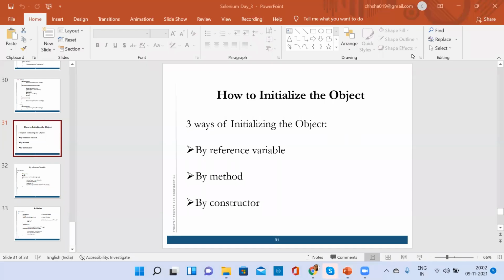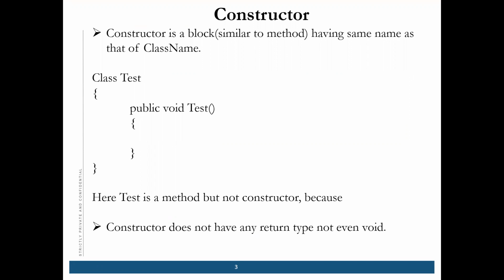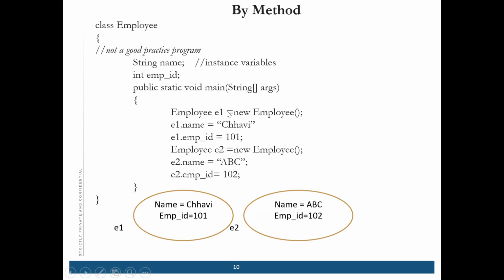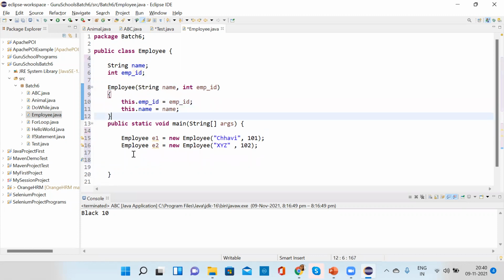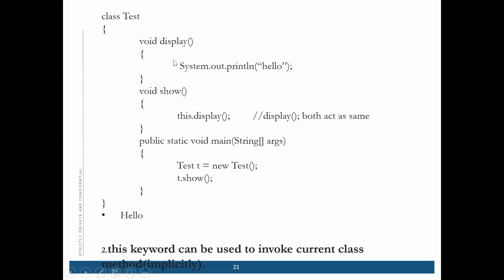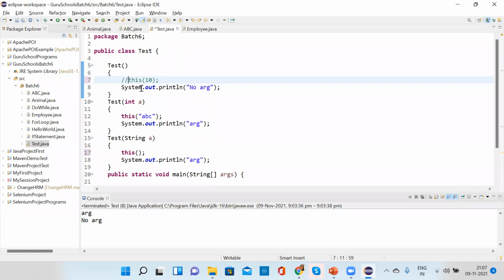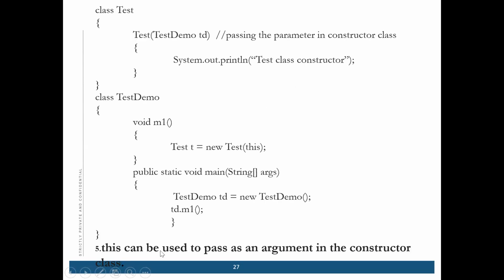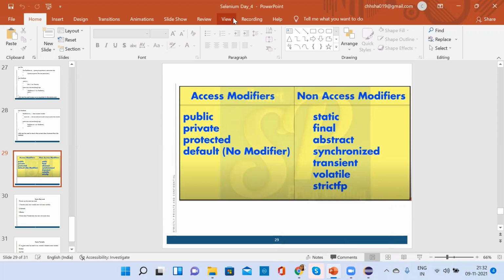Selenium QA Automation - Day 5 Constructor - Instructor Led FREE Training